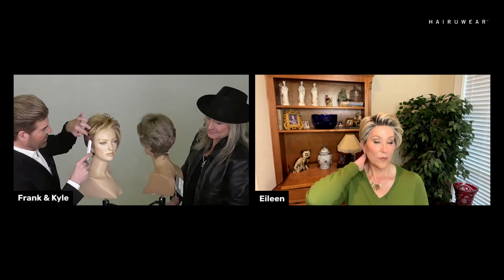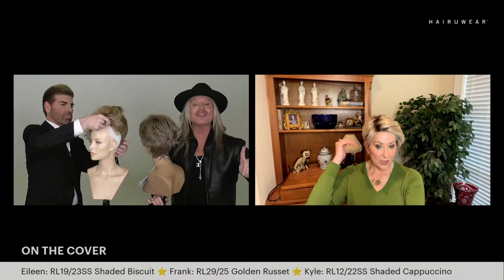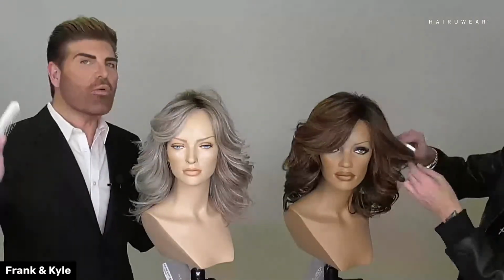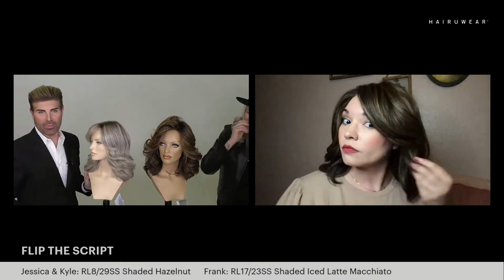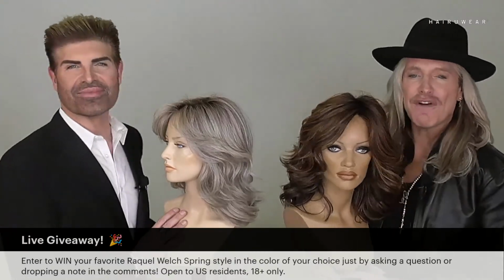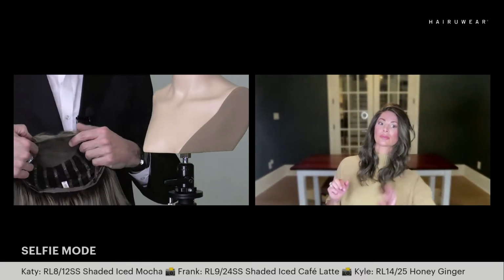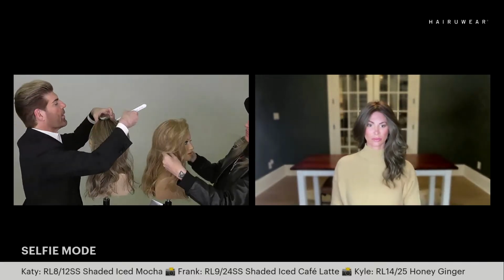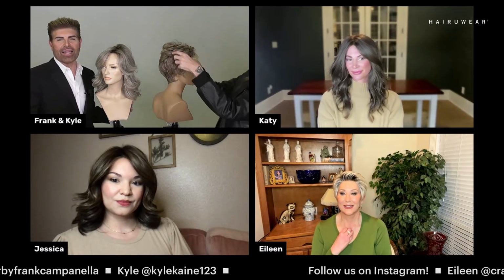LIVE: Raquel Welch Spring Wigs + Giveaway!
Join us LIVE for a look at the NEW Raquel Welch Wigs Styles!

THIS LIVE has ended.

Join HairUWear designers Frank Campanella and Kyle Kaine together with special guests Eileen (@crazywiglady), Katy (@thewigeducator) and Jessica from @wigstudio1 as they introduce the 3 New Raquel Welch Spring Collection wigs.

Enter to WIN the Raquel Welch Spring style of your choice during our LIVE presentation! We will announce the lucky winner by the end of the broadcast. Open to US residents, 18+ only.